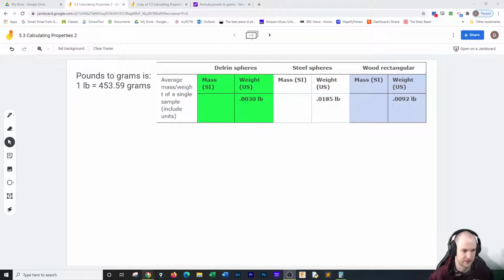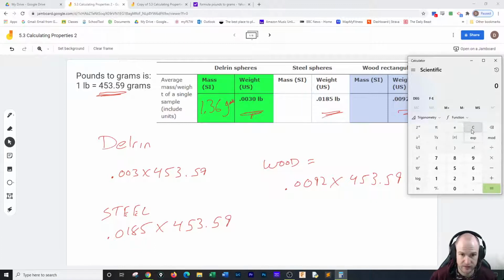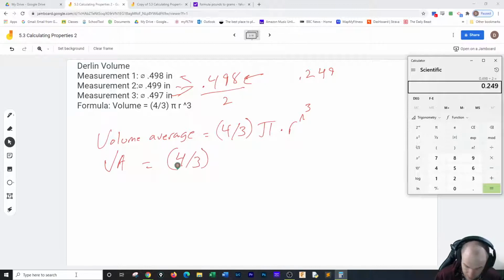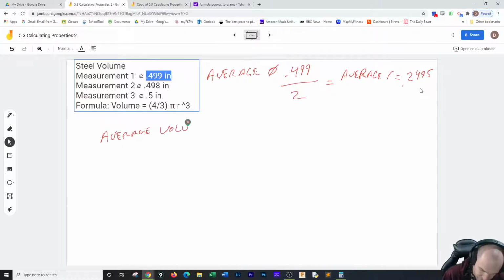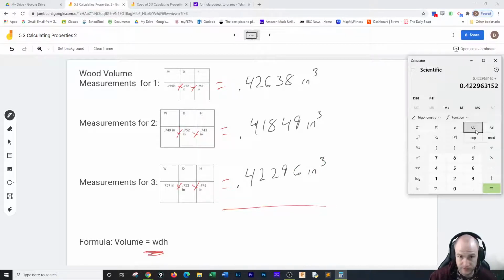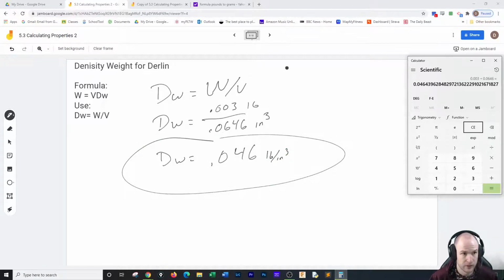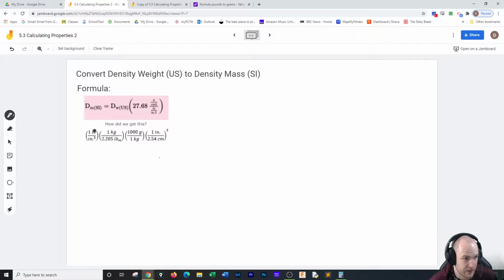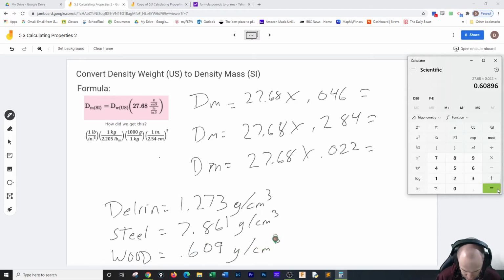Calculating Properties 2